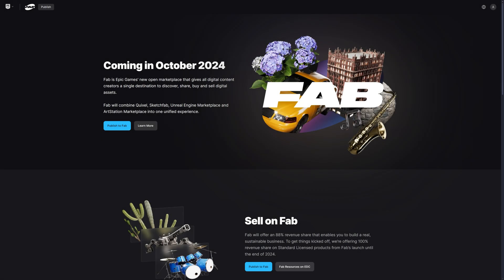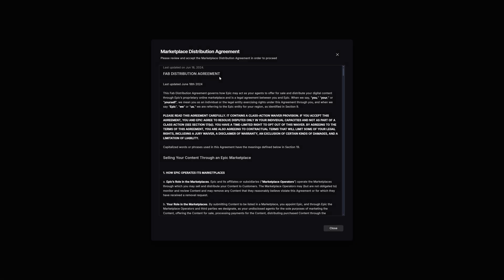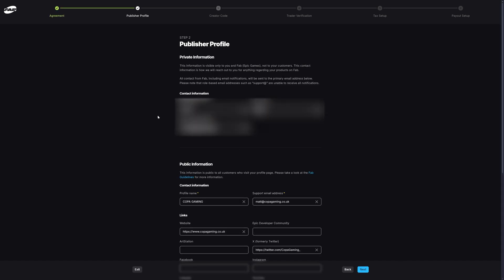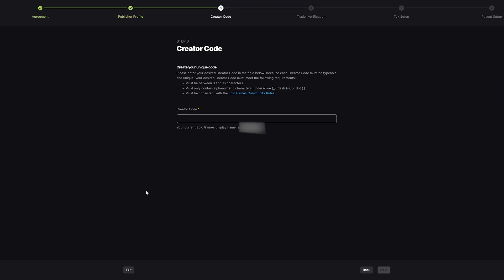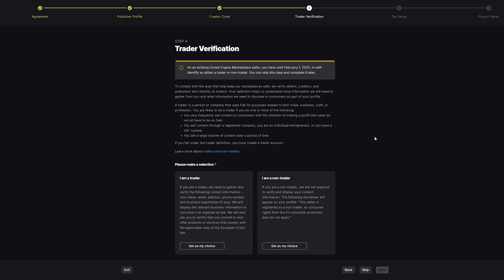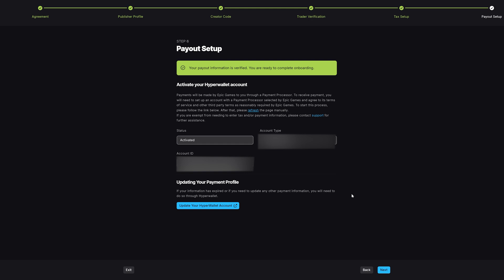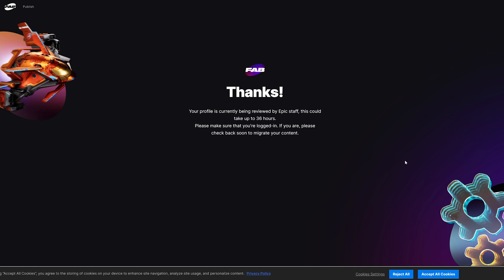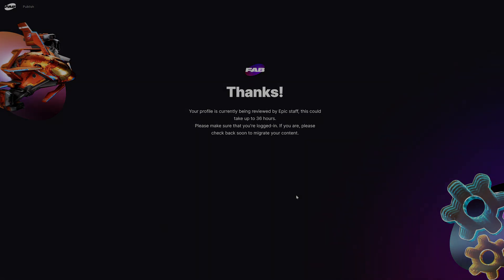How To Set Up A Fab Seller Account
Here's how to become a seller on the new Fab marketplace! In the next video I'll show you how to migrate your projects from the Unreal Engine marketplace to the Fab marketplace.